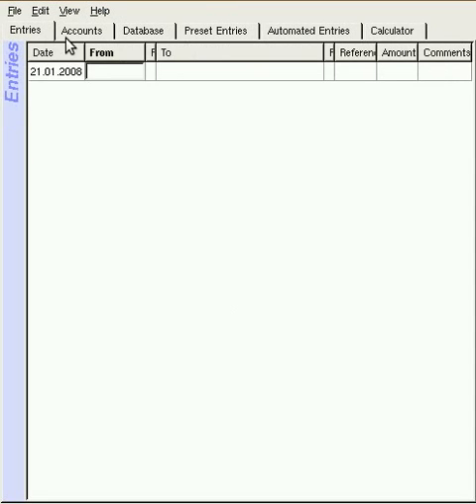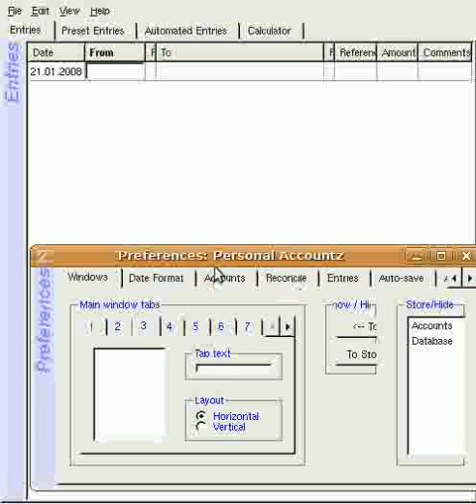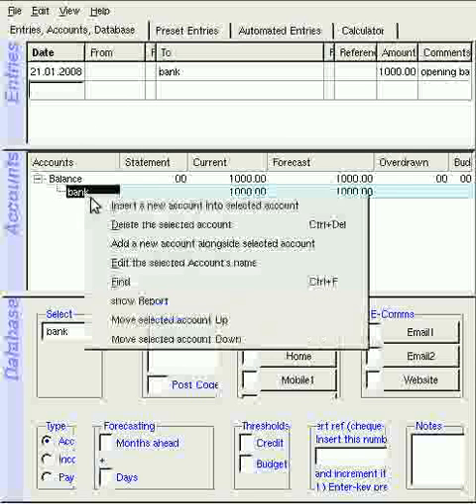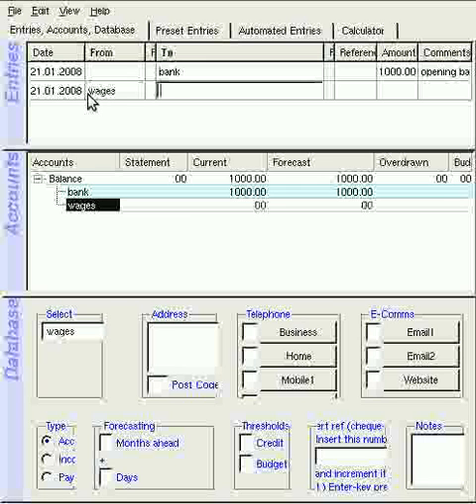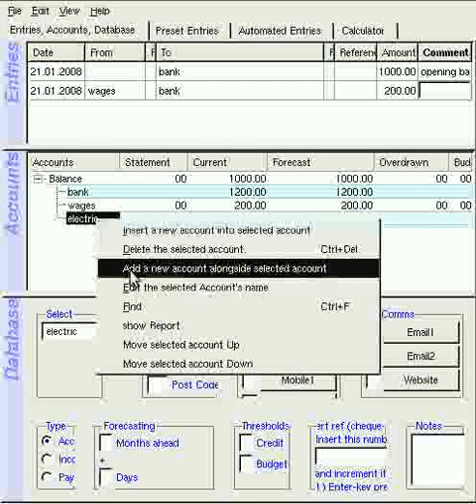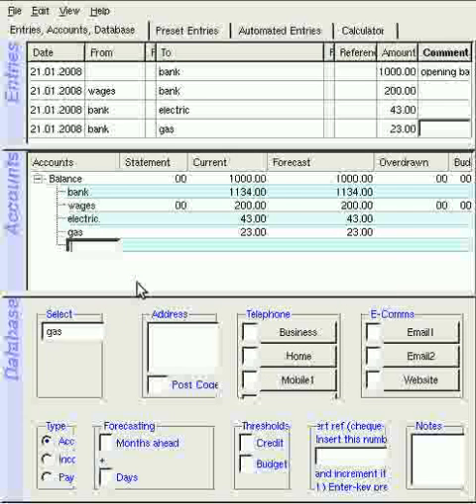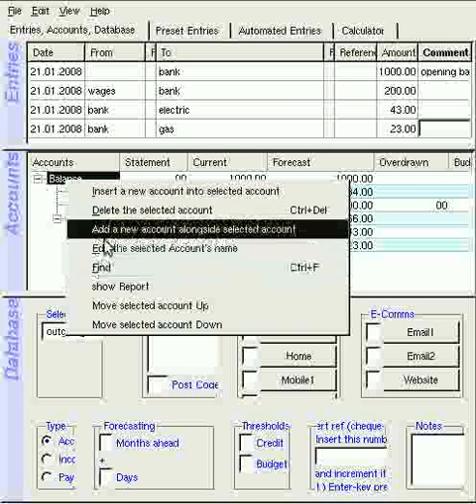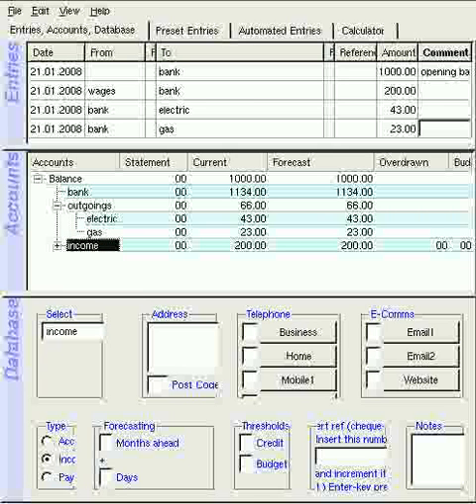Personal Accountz Entries/Acounts demo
How to create accounts and make transactions